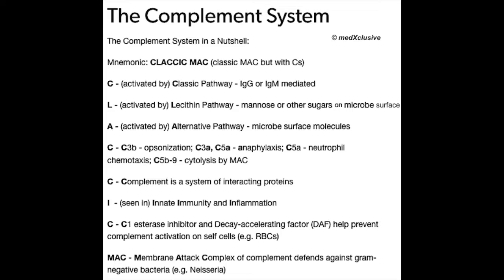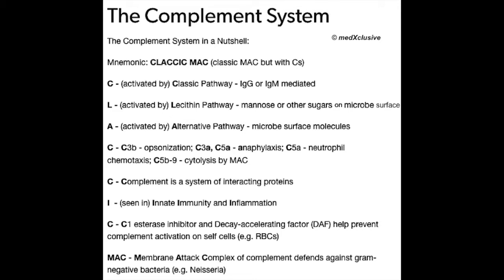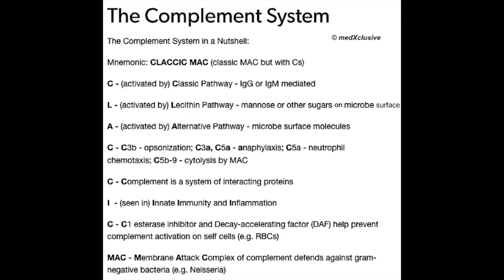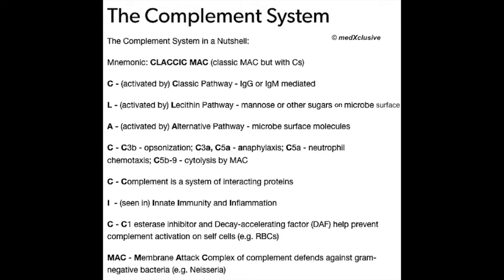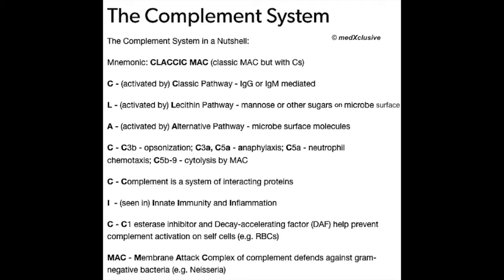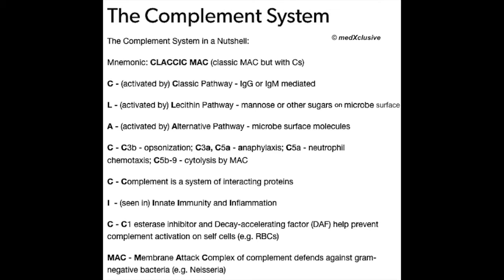Complement System [Mnemonic]